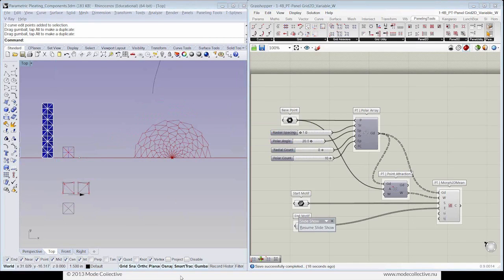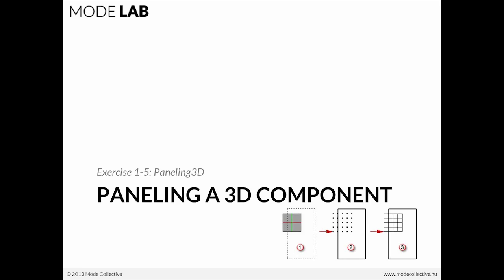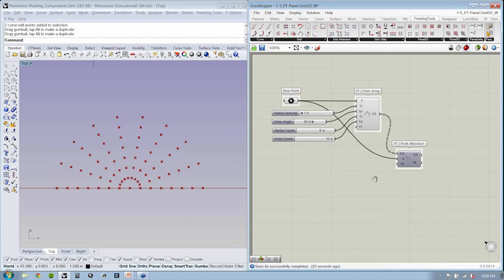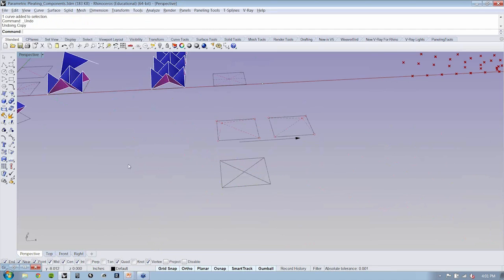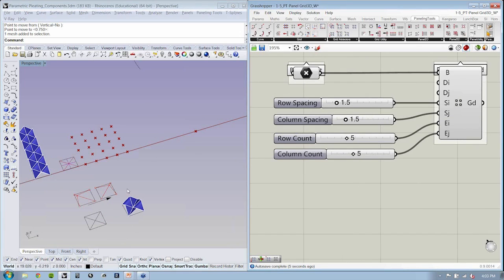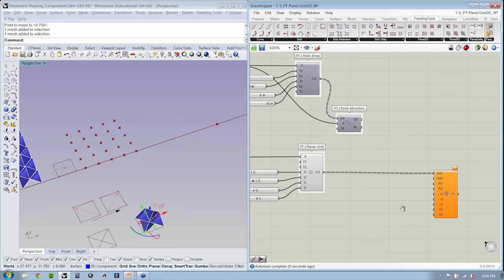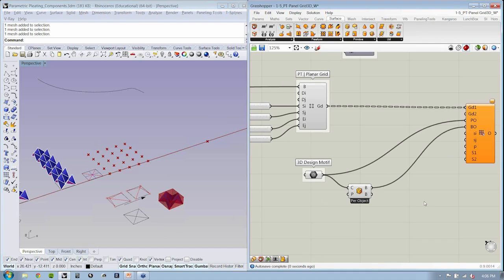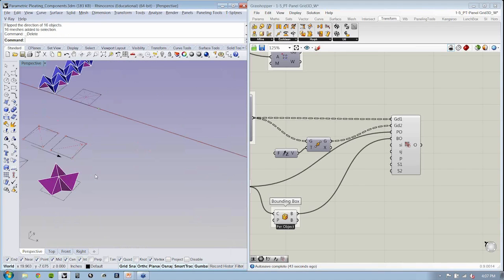Parametric Pleating 13 | Paneling a 3D Component